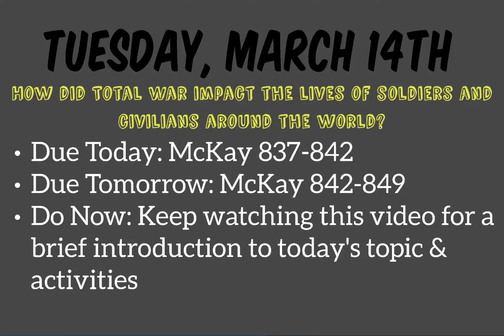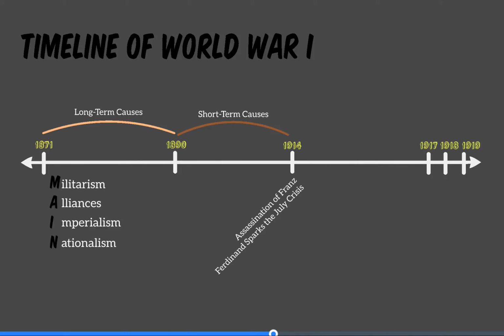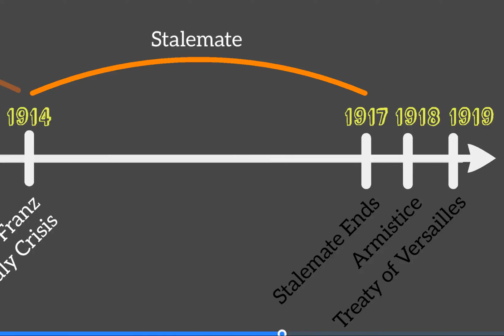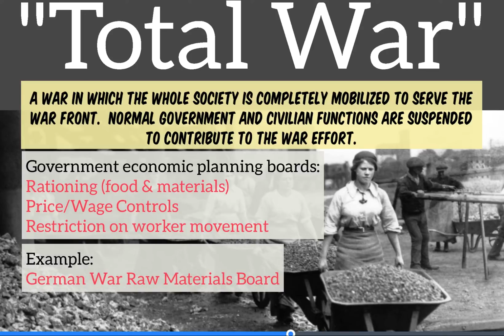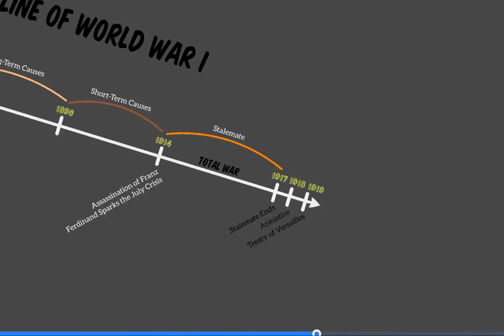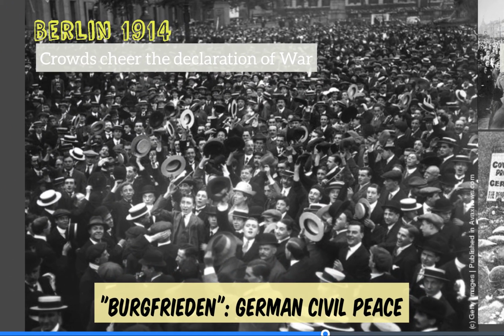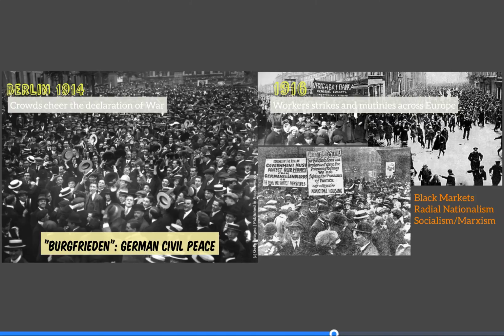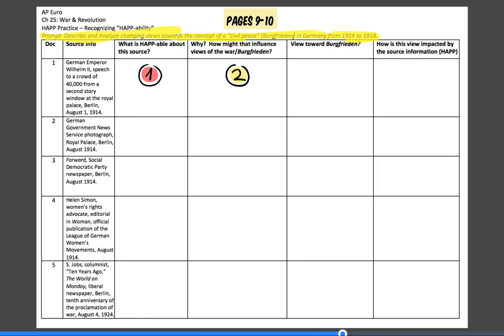Tuesday, March 14th